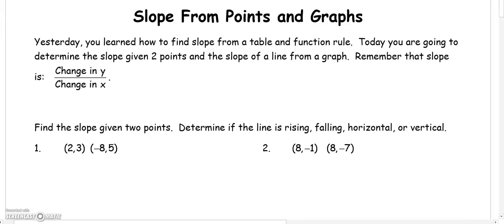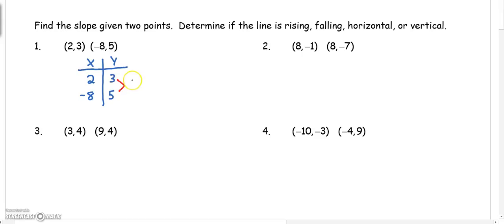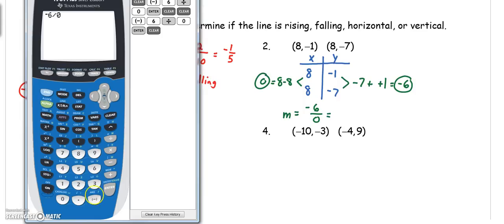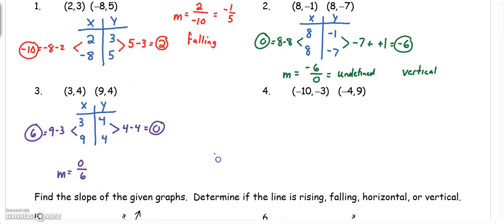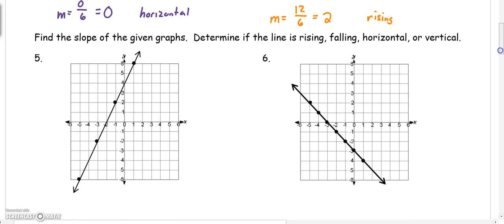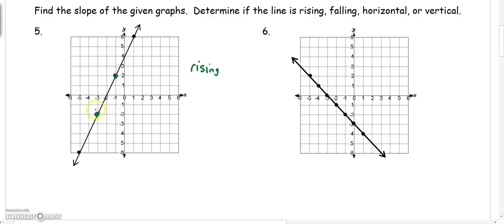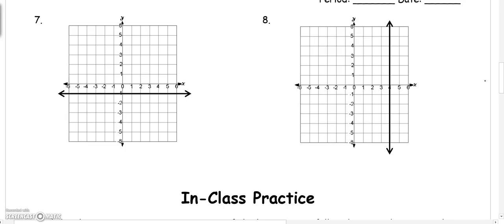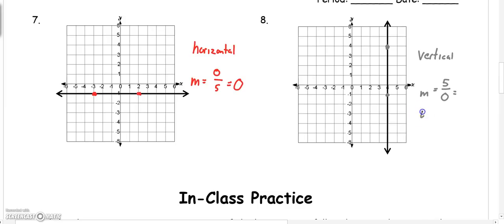5 2 Level B Slope From Points and Graphs